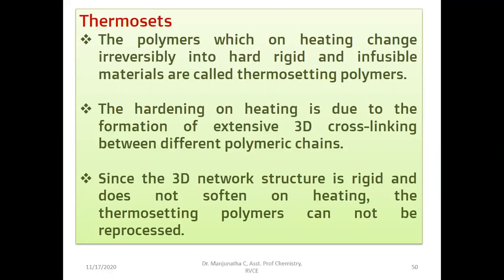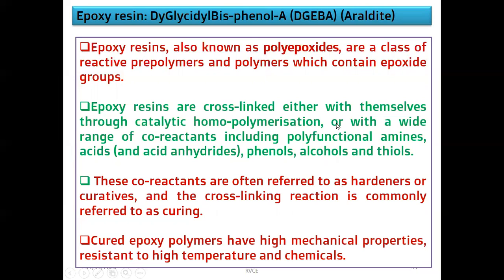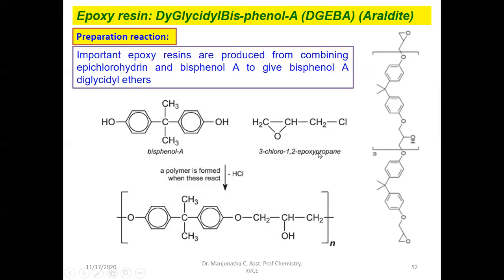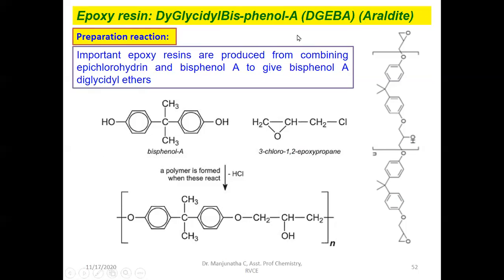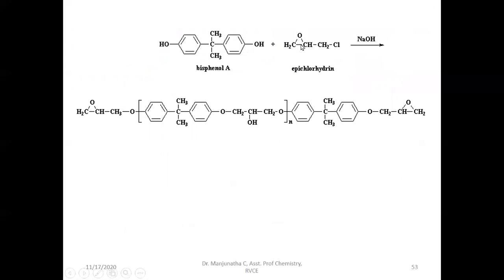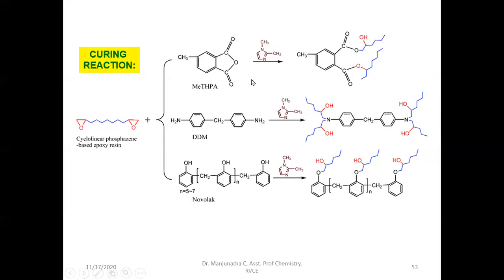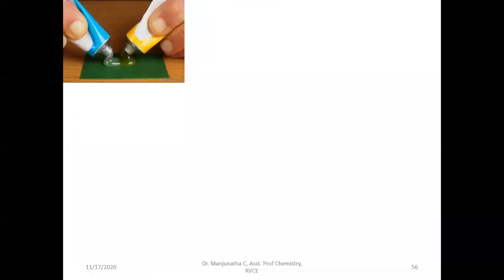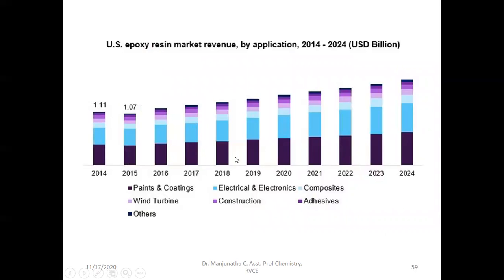Epoxy Resin-DGEBA-Araldite : Preparation, properties and Applications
In this video, i have discussed about the preparation, properties and Applications of epoxy resin also called DGEBA - DiGlycidylBisphenol-A.